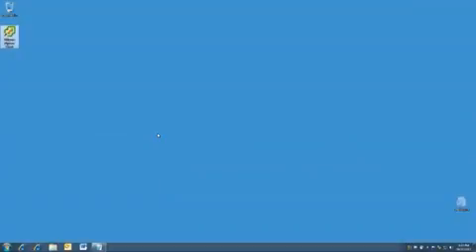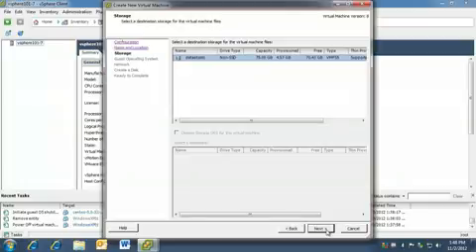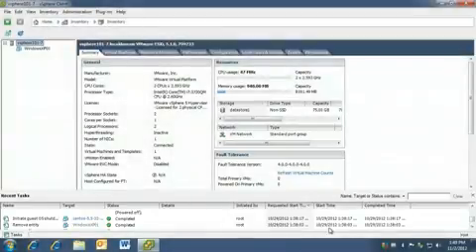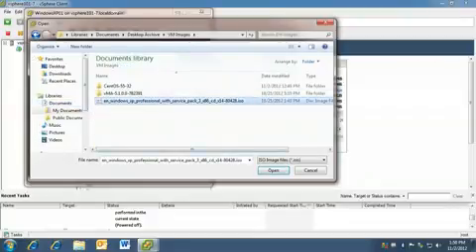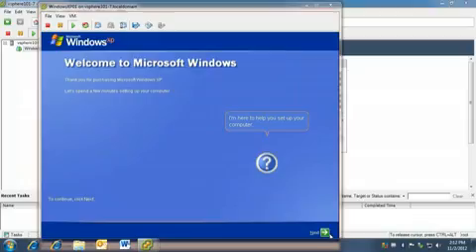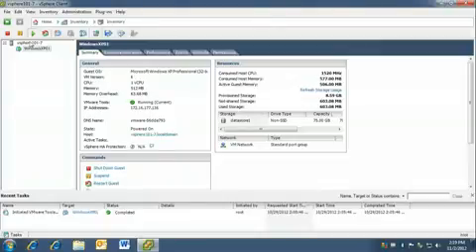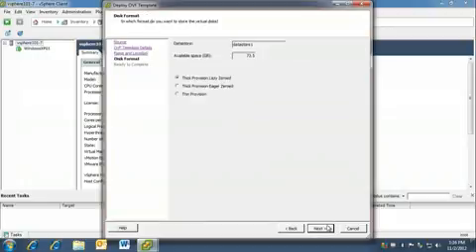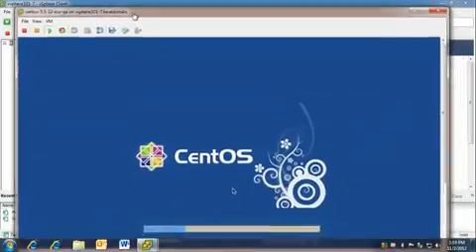vSphere Hypervisor Installing and Importing VM